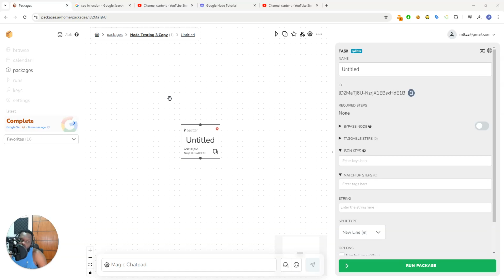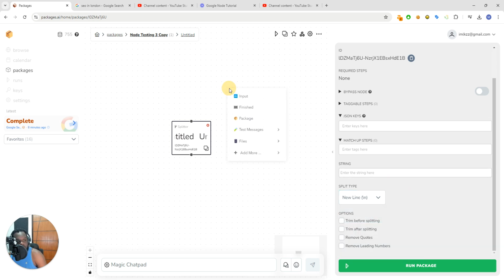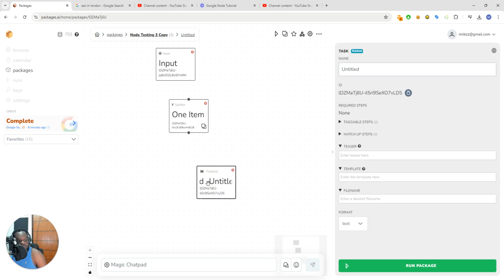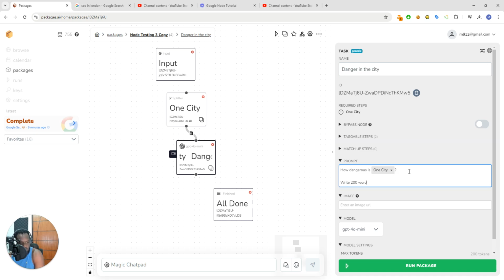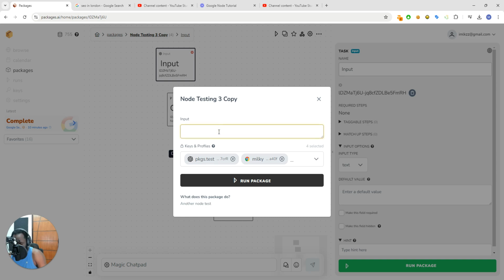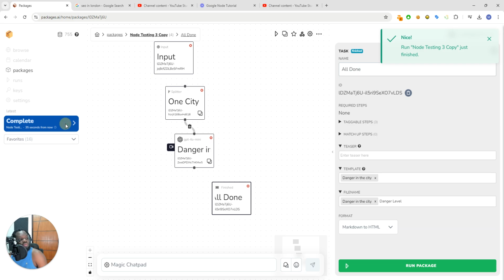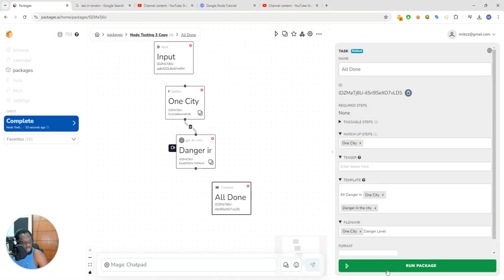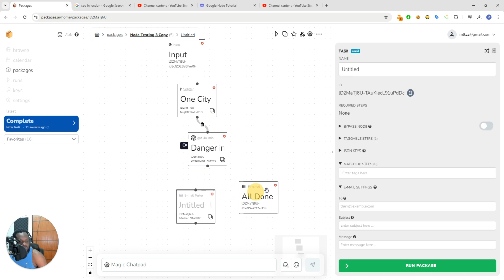Packages Splitter Node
How to use the packages splitter Node